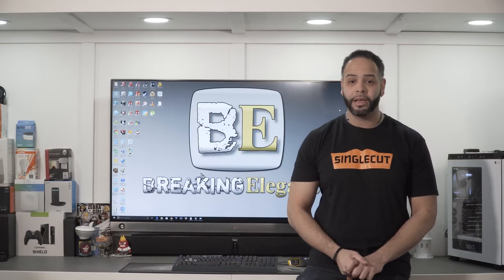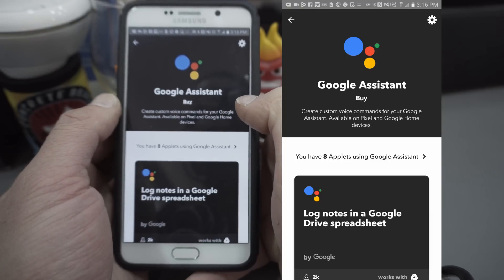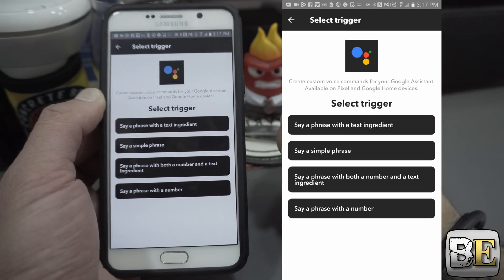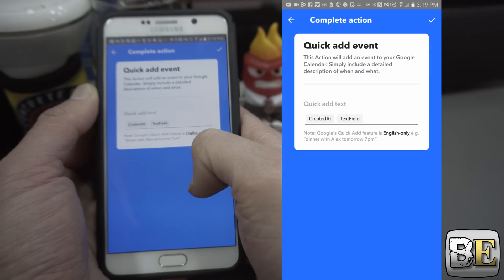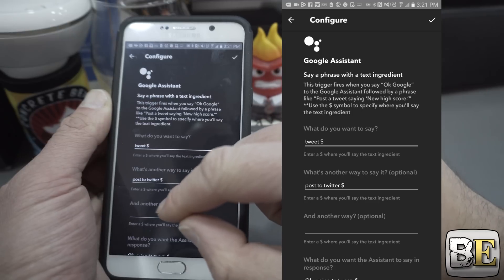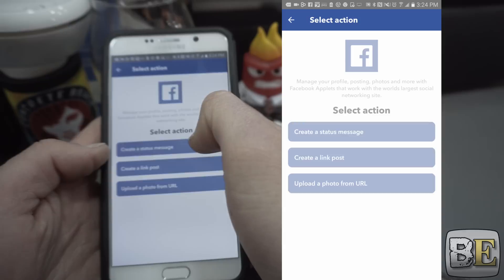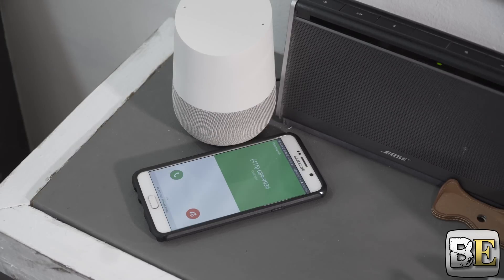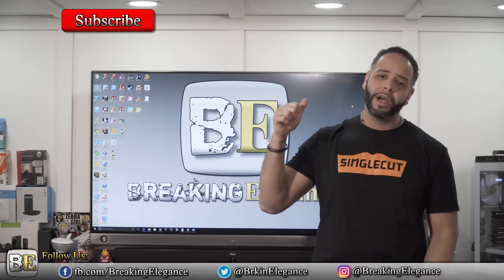Top 5 Google Home IFTTT Applets for lifestyle enhancement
The Google Home is a powerful smart speaker that has a few missing features. Which can be added with the help of IFTTT.
Things such as adding an event to your google calendar and,finding your lost phone,adding a task on todoist,
 even posting a message by voice to twitter or facebook can be accomplished with Applets which are already pre-wired
and accessible in the IFTTT library. Here I will show you how.

Google Home Automation with IFTTT

Song: Tobu - Colors